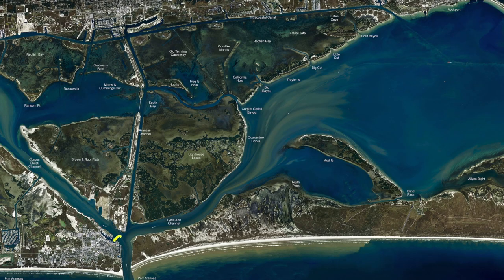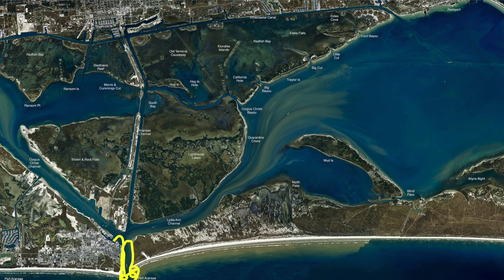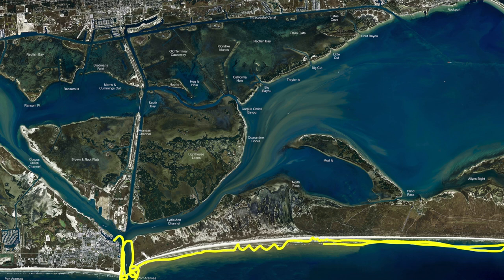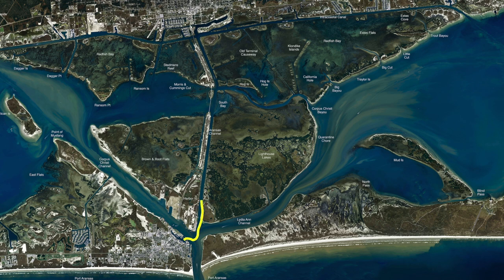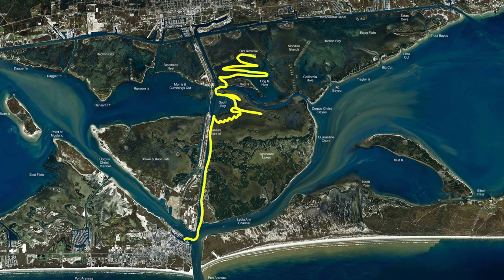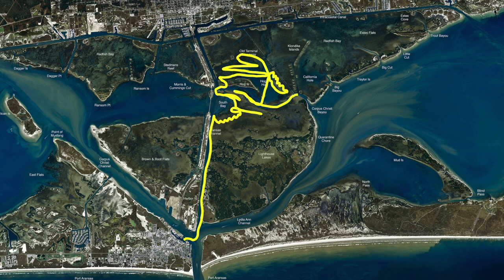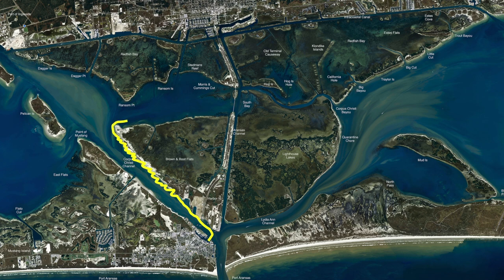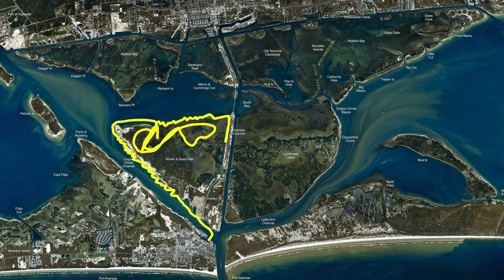Texas Fishing Tips Fishing Report July 8 2022 Port Aransas With Capt. Monte Graham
Texas Fishing Tips- Weekly Fishing Reports, How to Tips for Fishing for the South Texas Gulf Coast.  Fishing Report July 8 2022 Port Aransas With Capt. Monte Graham